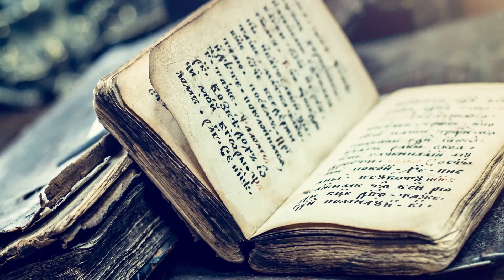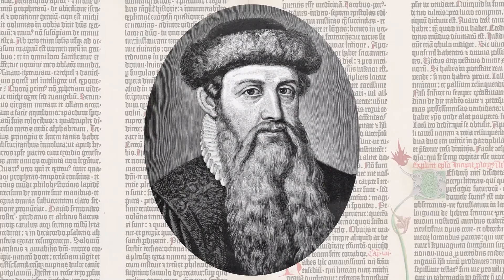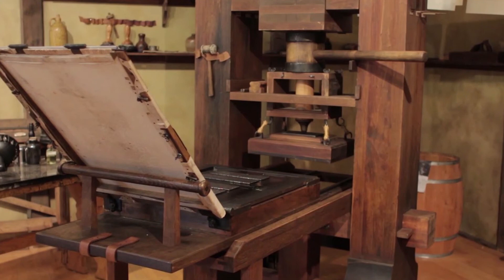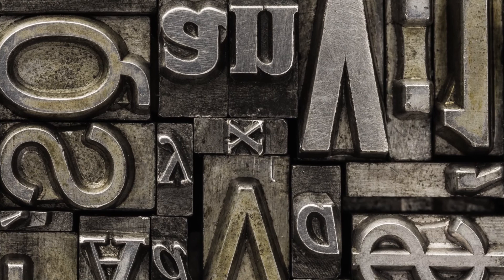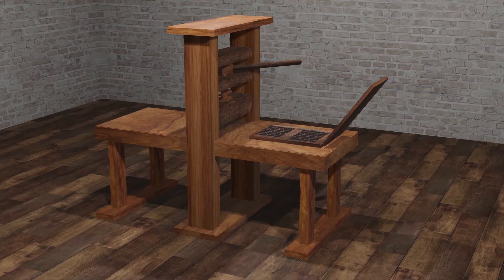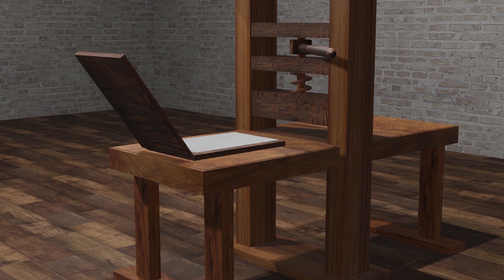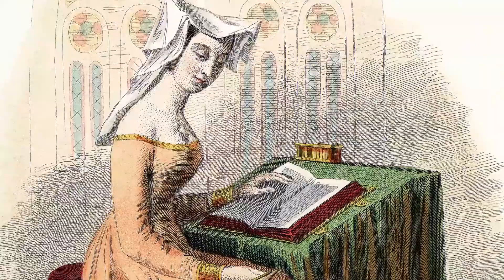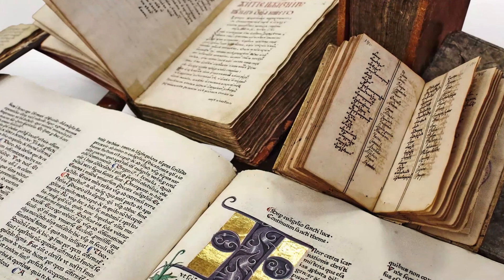The Printing Revolution: Gutenberg's Genius Unleashed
Explore the revolutionary birth of the printing press, an innovation that transformed the landscape of knowledge dissemination. Join us on a historical journey as we delve into the monumental invention that revolutionized education, paving the way for the spread of information to the masses.